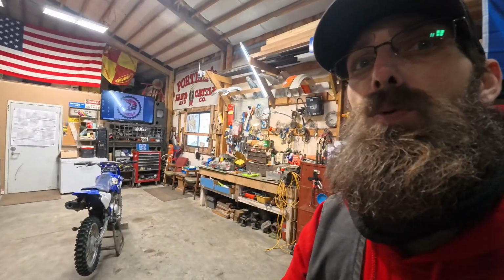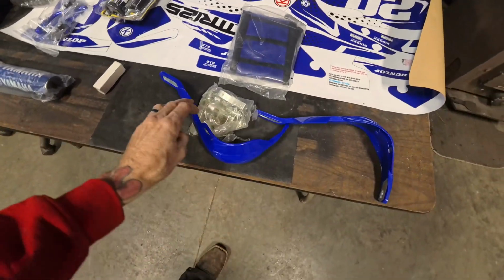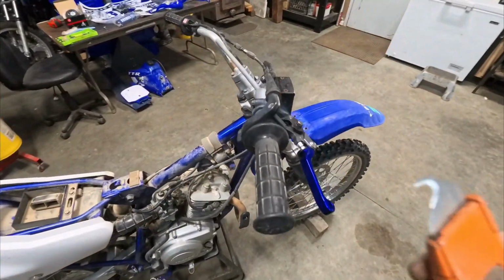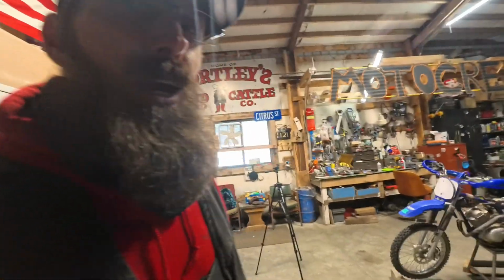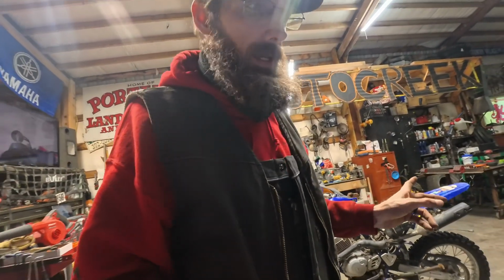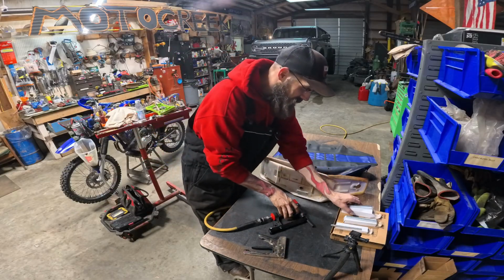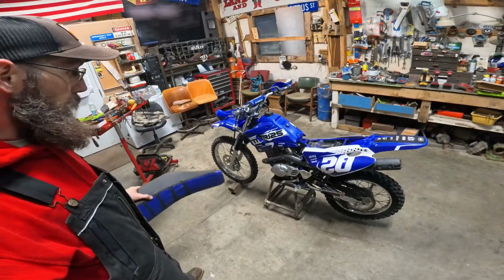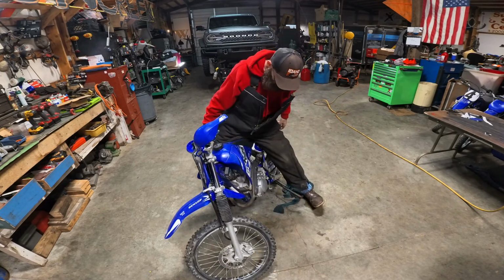Yamaha TTR-125L = Best Dirt Bike For Beginners (Quick Makeover)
Yamaha's TTR-125 is a perfect dirt bike for beginners! In this video we give a TTR-125 a little tune up and a face lift. The Yamaha 125L is a great bike for kids just starting out riding dirt bikes. Its a very easy dirt bike to learn how to ride. This size of bike is perfect for all ages and skill levels. Even many adults can ride the TTR-125l with ease. Yamaha made a quality bike that is very affordable and easy to be maintained!

Drone: DJI MINI 4 PRO
Camera:   INSTA360 Ace Pro
Settings:  Pure Video/4k/30fps
Stabilization/view: DeWarp
HDR- off
Internal mic adapter with 3.5mm Lav mic.